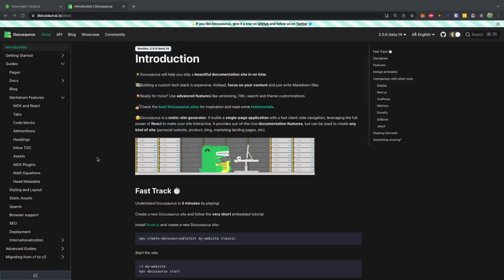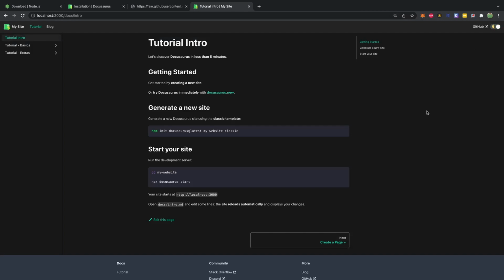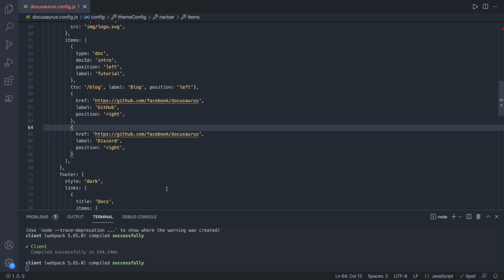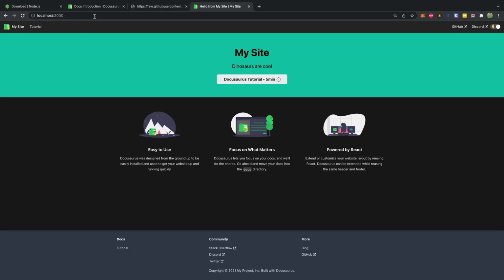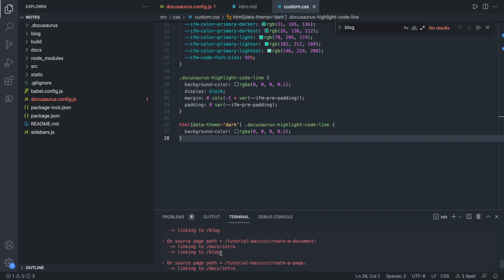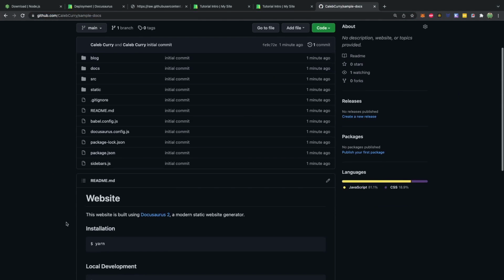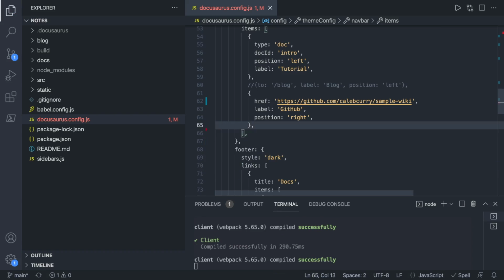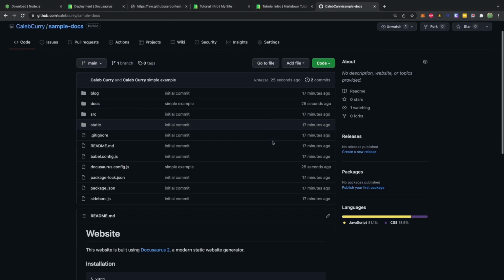Build a Markdown Documentation Site with Docusaurus (Step-by-Step)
Timestamps:
00:00 - Introduction
05:53 - Configuration
10:36 - Create the homepage quick start
12:03 - Basic styling
13:47 - Build the friggin site bro
15:23 - Testing the static files
17:55 - Setting up a sample site

CONNECT

SUPPORT ME

🅑 Bitcoin - 3HnF1SWTzo1dCU7RwFLhgk7SYiVfV37Pbq
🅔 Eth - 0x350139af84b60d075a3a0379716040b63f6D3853